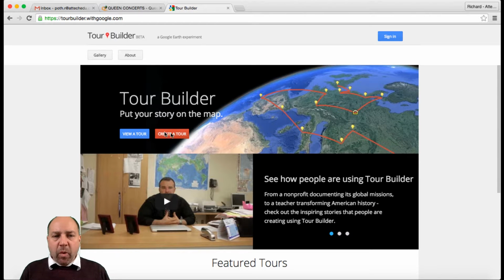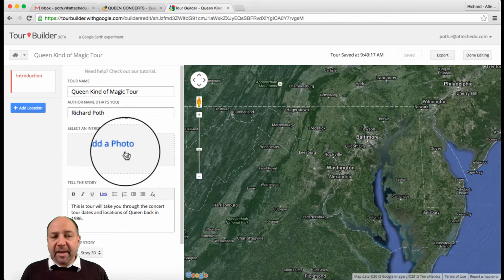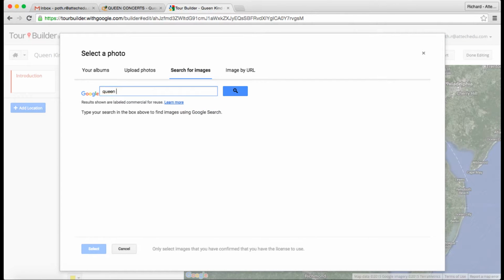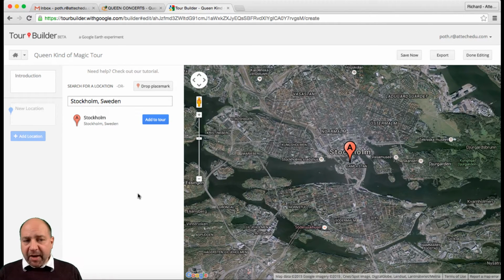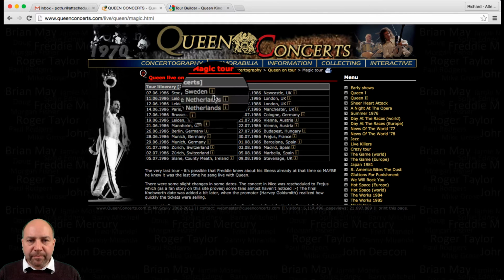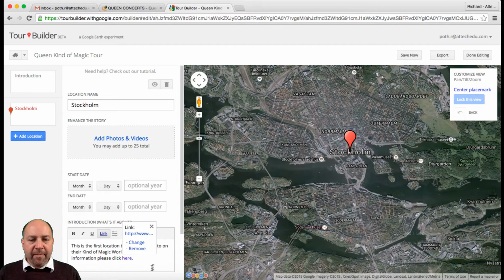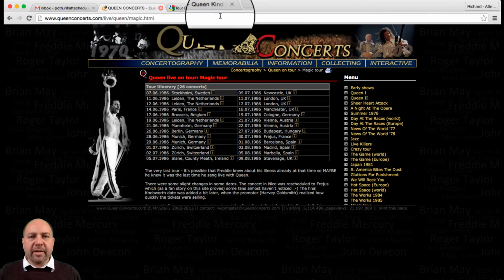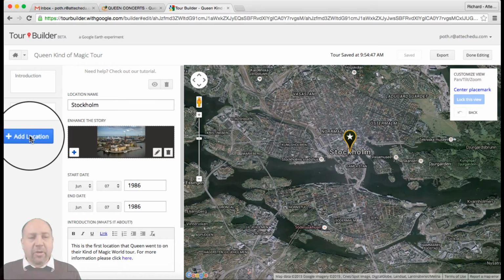The Maps in Learning - Google Tour Builder - build virtual tours around the world - Teach mapping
Maps in Learning - Google Tour Builder - build virtual tours around the world - Teach mapping

Google Tour Builder gives students the opportunity to build tours using the Google Maps Engine. They can add photos and videos to form a presentation that can be shared with friends and family. Tour builder is a fantastic classroom resource.

Google Classroom Videos - These videos will become available over the week beginning November 2nd 2015